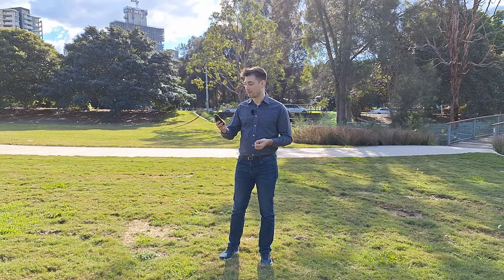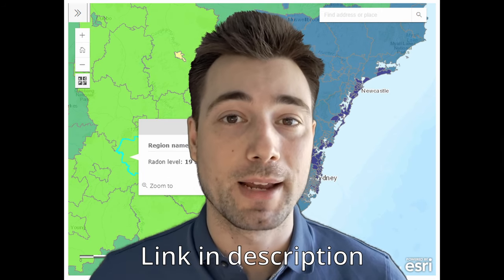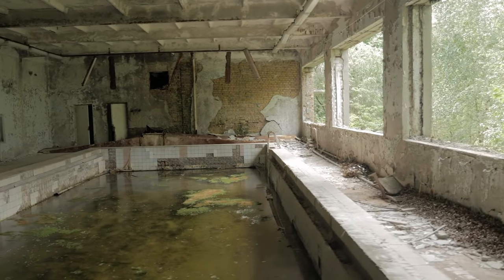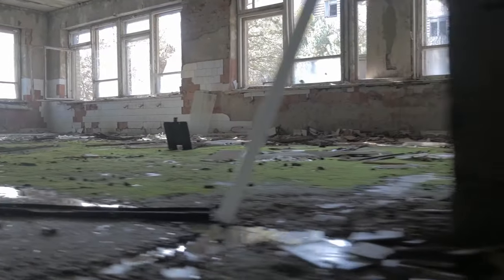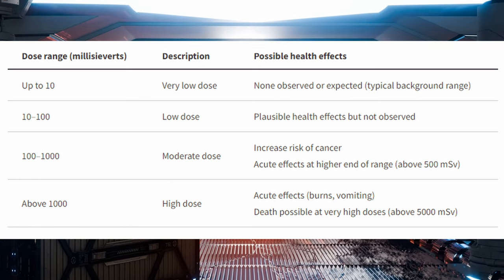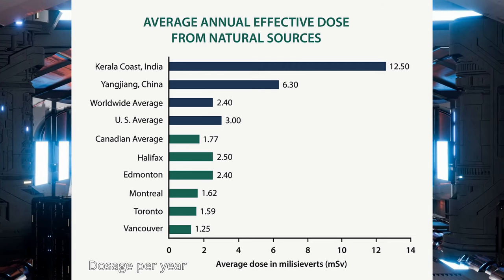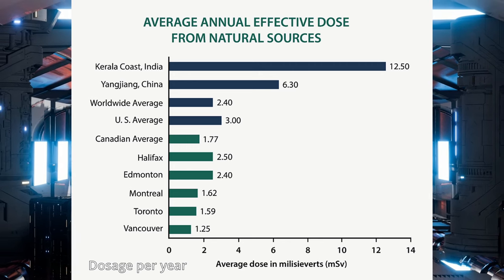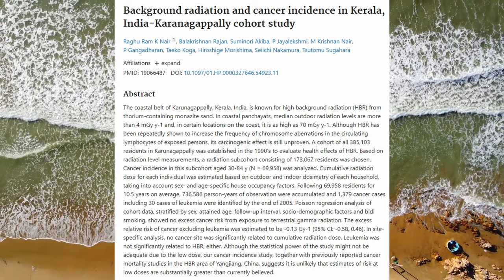How Radioactive Is Sydney? Geiger Counter Test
How Radioactive is Sydney?

Curious about radiation levels in Sydney? In this video, we explore the real radiation exposure in our neighborhood using a Geiger-Müller counter (model FS-5000). Learn how radiation levels are measured and what they mean for everyday life in Sydney.

Discover whether our city is safe and the actual exposure levels residents face. Join me as I investigate these crucial insights.

This video is about How Radioactive Is Sydney? Geiger Counter Test. But It also covers the following topics:

Radioactive Materials
FS-5000 Geiger Counter
Measuring Radiation